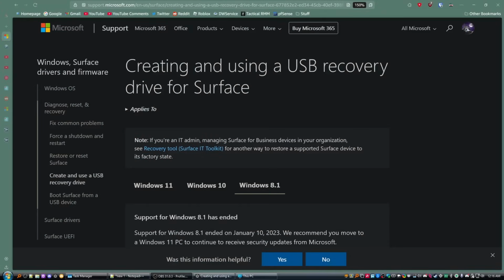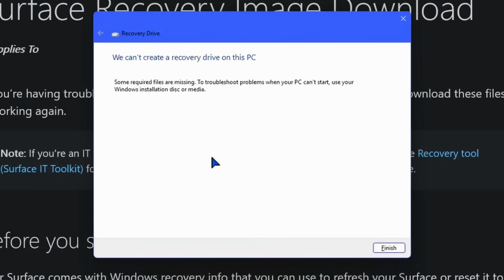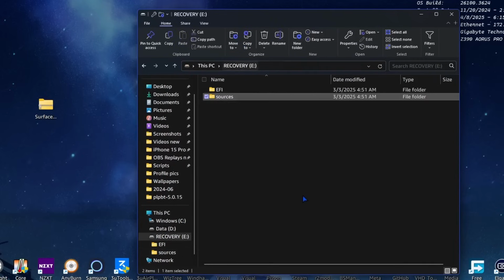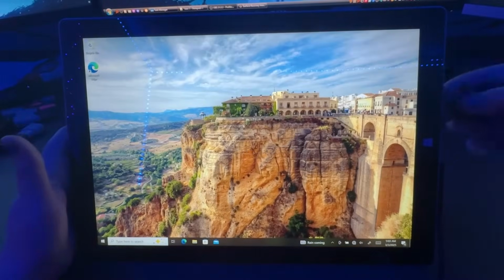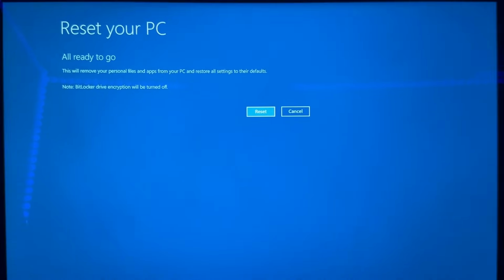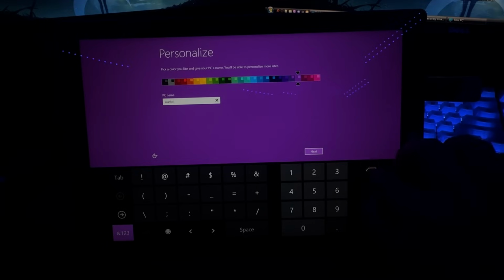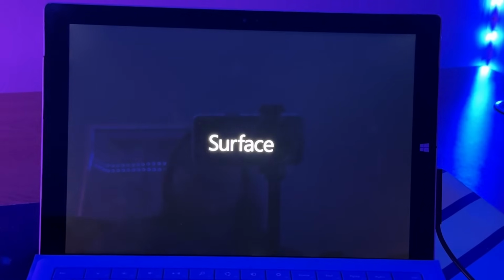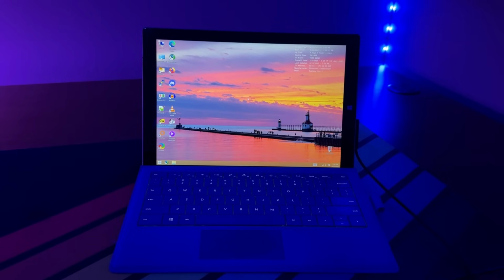Creating & using Surface Pro 3 recovery USB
In this video, I created a Surface Pro 3 recovery USB to restore it back to the original Windows 8.1 image that it shipped with! Microsoft lets you download the Surface recovery images on their website, which is nice! I have done this in the past with Surface Pro 5's I got from a lot, as well as my Surface Pro 6! The process is not difficult whatsoever!

Making the recovery drive (one of the steps which I showed in beginning)

Chapters:
0:00 - Intro
0:51 - Creating the recovery drive
4:36 - Copying recovery files to USB
5:59 - A few things to take care of first
7:06 - Attempting to boot recovery USB
8:42 - The recovery process
11:11 - OOBE setup
13:16 - Follow up video
17:41 - Wrap up